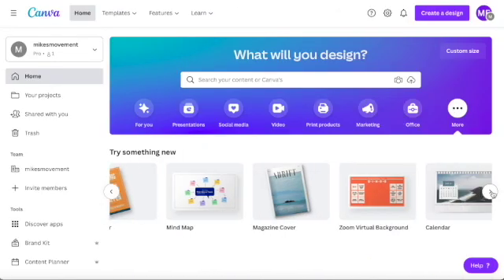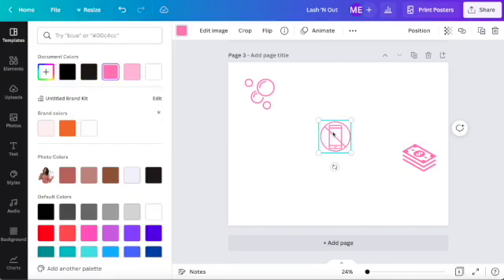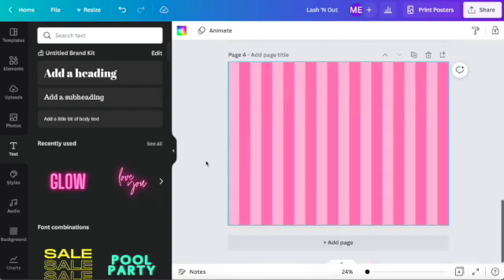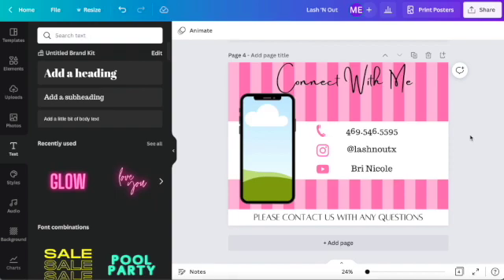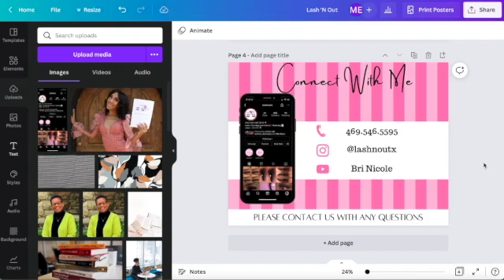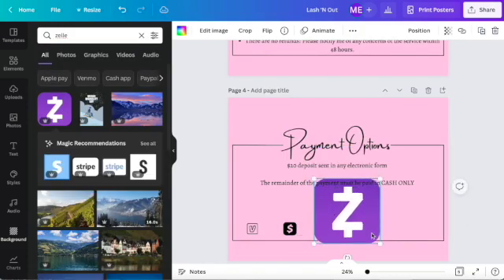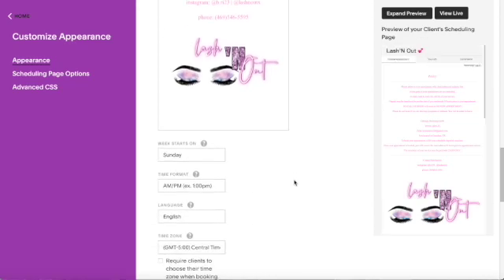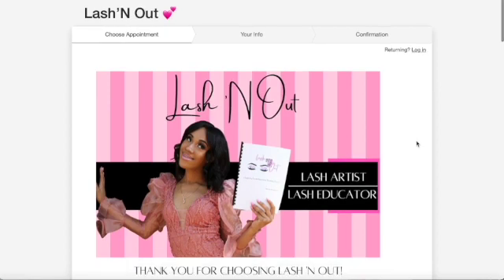Acuity Customization Tutorial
Take your booking site from basic to extravagant with this tutorial! Here's and idea of how to play around on canva and put some ideas together.